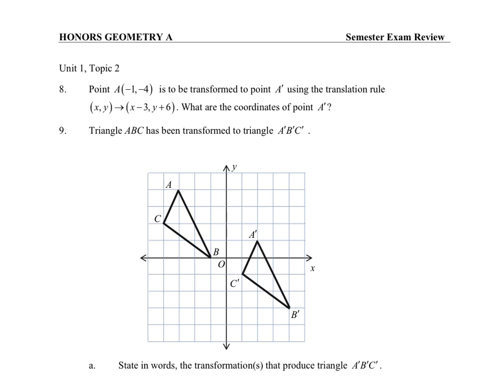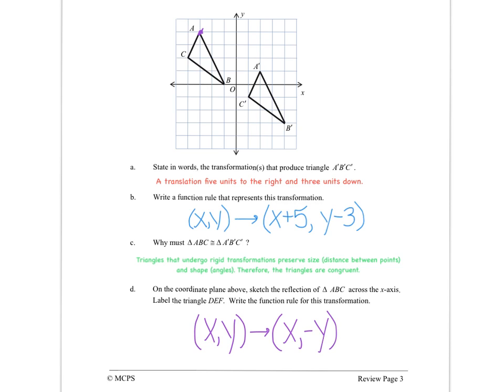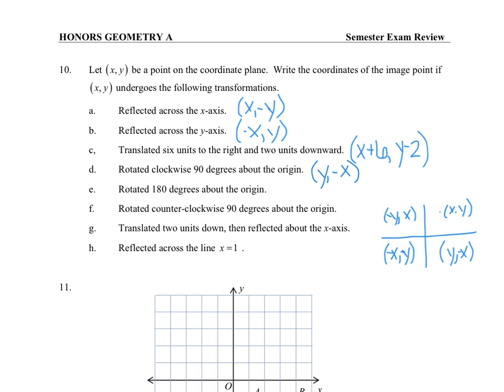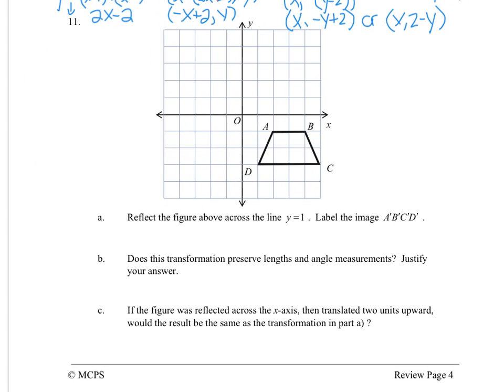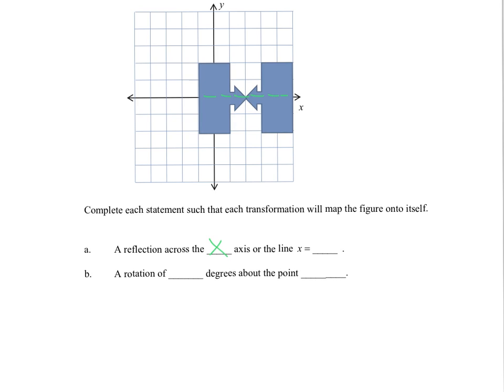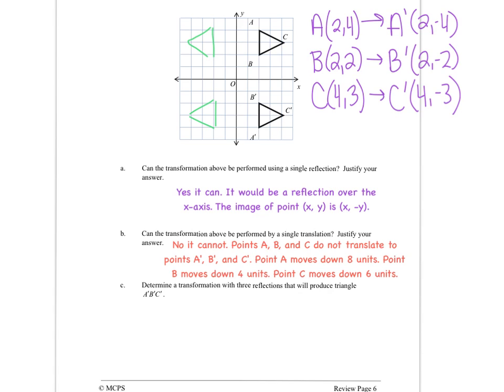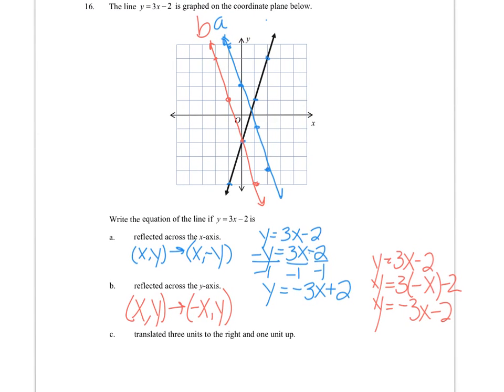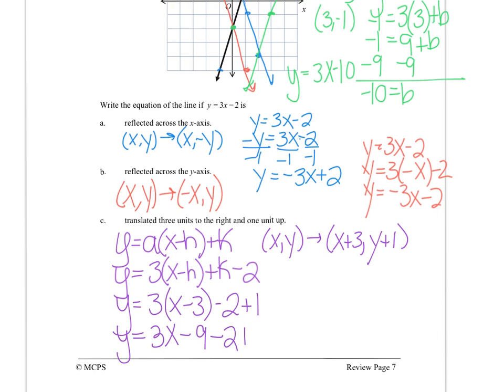Honors Geometry Exam Review - Unit 1 Topic 2 (2015-2016)